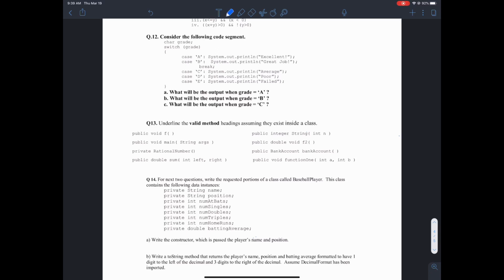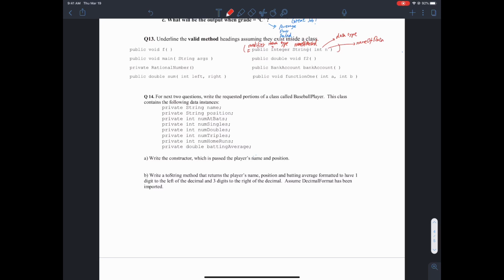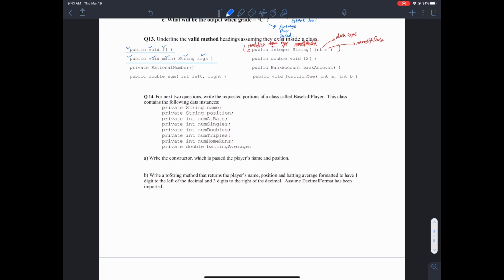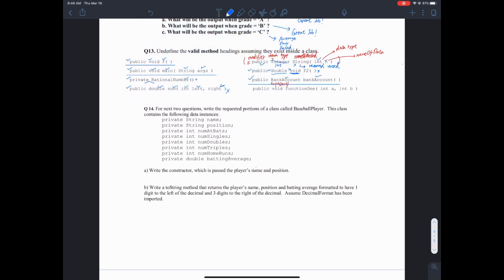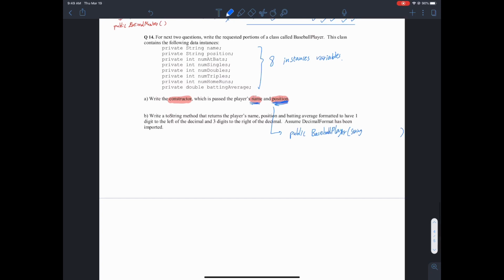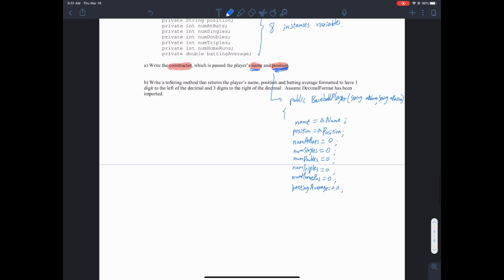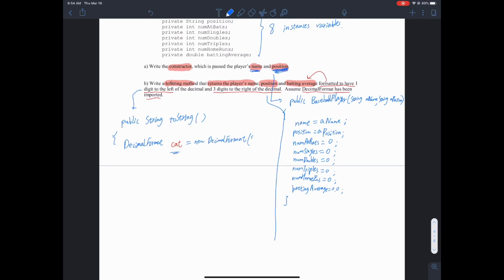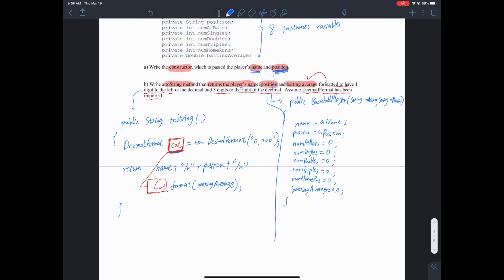Practice Exam2-CSE110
Hi everyone. I hope the video could help you preparing exam2.
Friday, 03/20 at 2:30pm- Meeting room (Links to an external site.)

If you have some feedbacks and suggestions, please let me know!
0:09 Question12
1:35 Question13
8:29 Question14-a
12:44 Question14-b